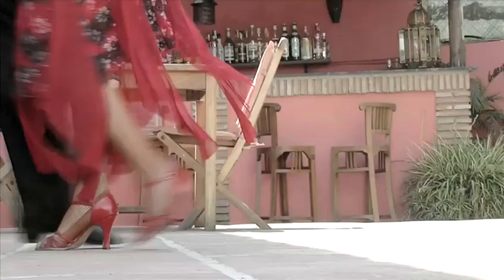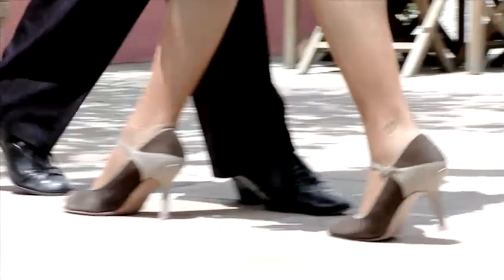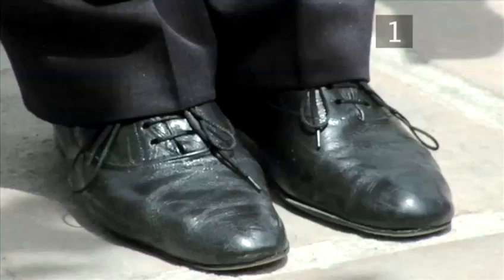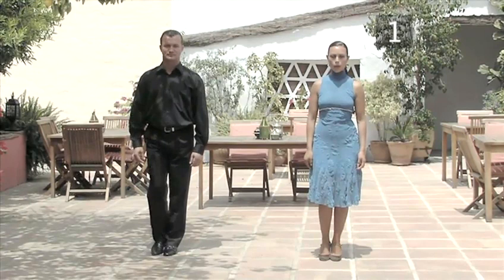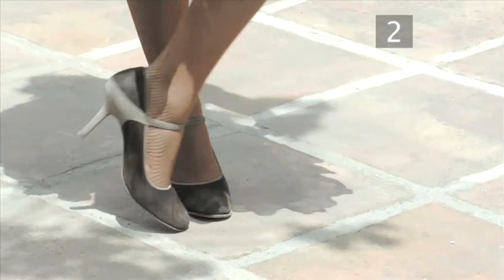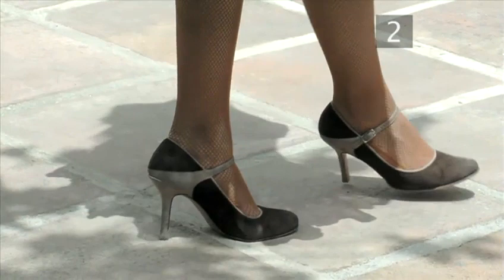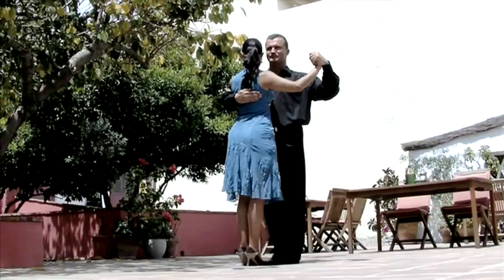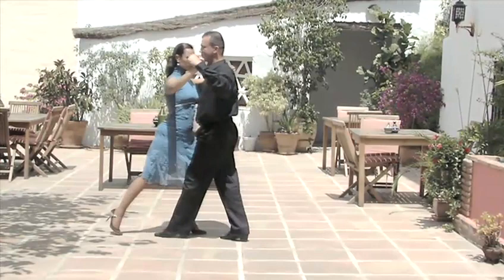How To Learn The Eight In Argentine Tango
Watch How To Learn The Eight In Argentine Tango from the pioneers of how to videos. This advice video will give you informative instructions to guarantee you get good at argentine tango.